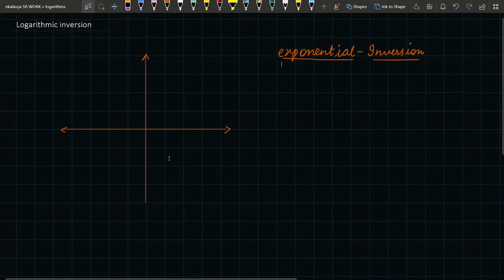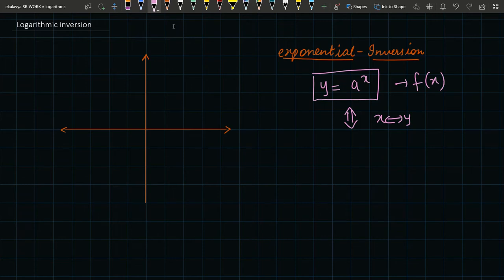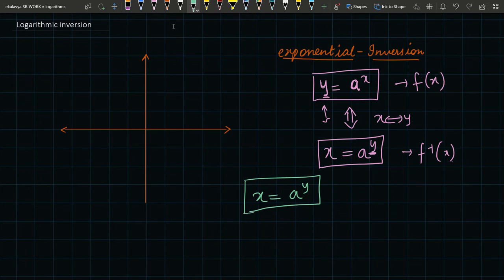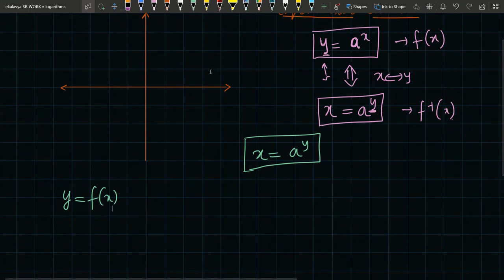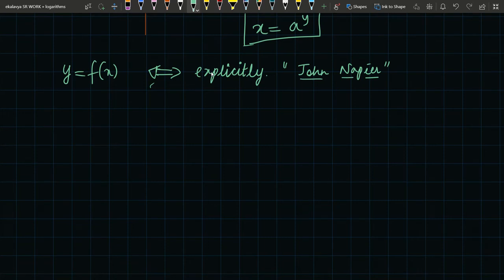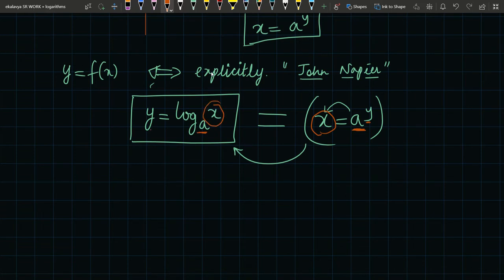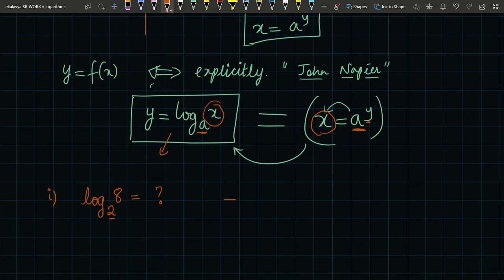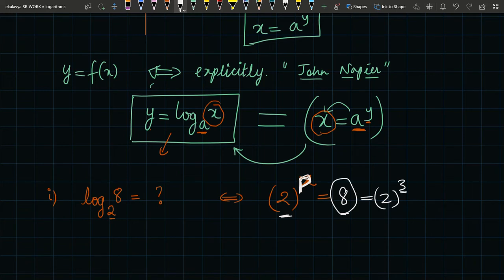Exponential function to logarithmic by [MamathOnline / Vivek Sir]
THIS video is trying to explain exponential function and logarithms with as much simplicity as possible.
And discussion of possible doubts .
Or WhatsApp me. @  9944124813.